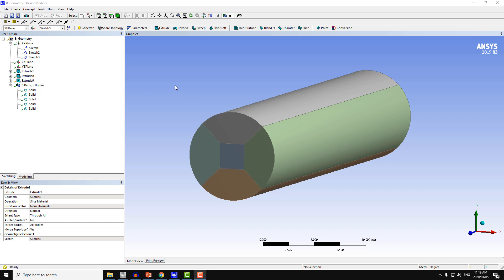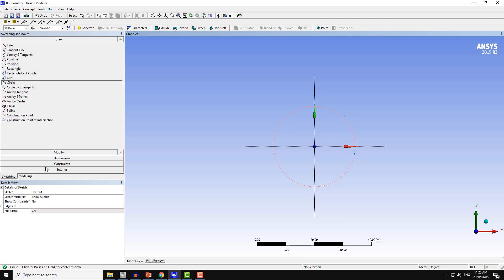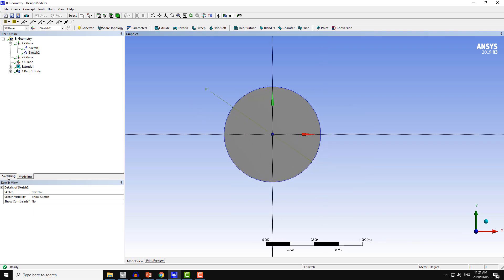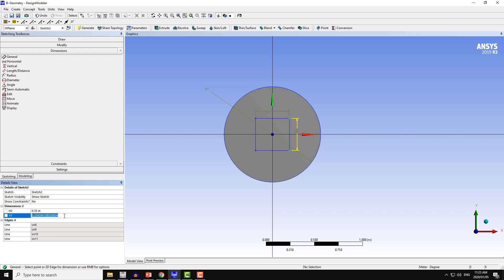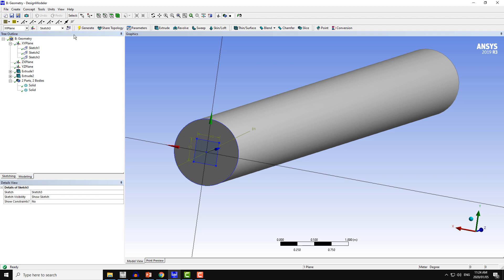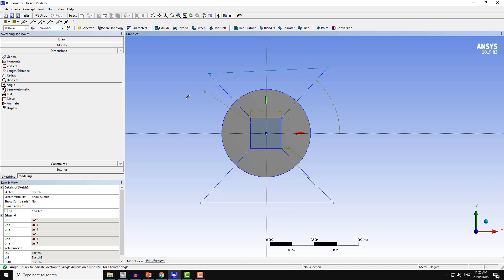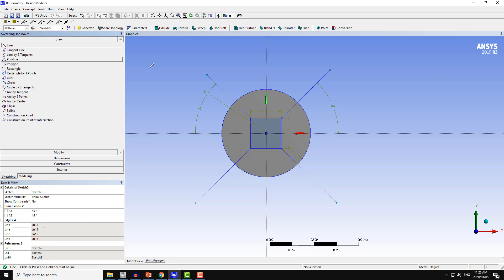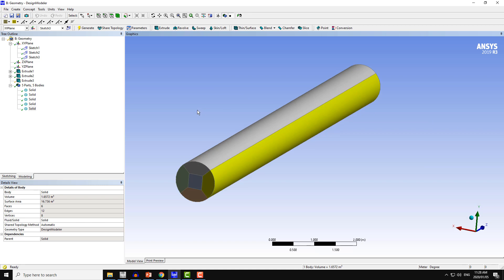Design Modeler basic tutorial 10_Splitting cylinder into five parts for hexa meshing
In this workshop, I have expalined the method to split circular cylinder into five parts to making the Hexa meshing using Sweep method.

 Although you can also use multizone to create hexa mesh, which is more powerful meshing method to create hexa mesh. But it does not give you full control over meshing as does by sweep method.

This method can be applied on any case or geometry. The essence of this workshop is to learn that how to decompose  the geometry to make it mesh-able for Hexa meshing using Sweep Method.

This procedure can be used in any version of ANSYS Design Modeler.